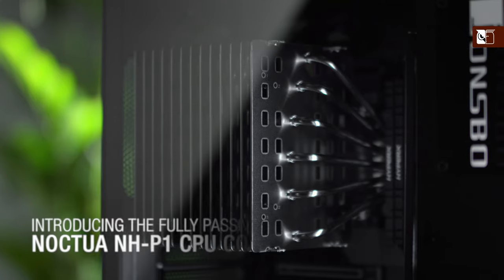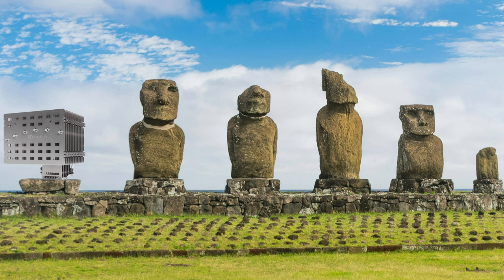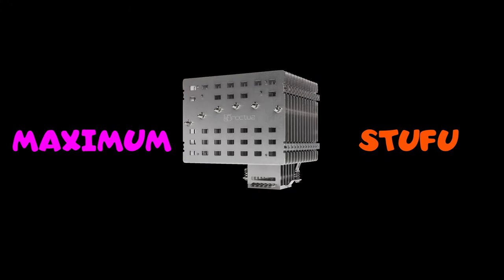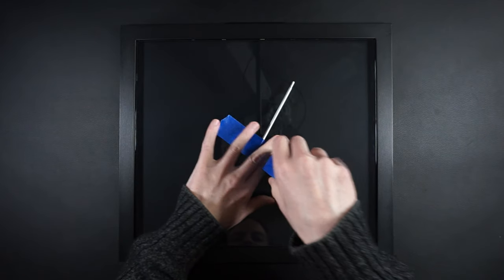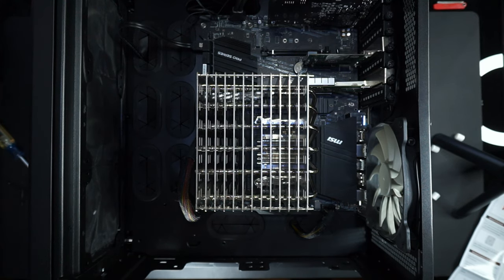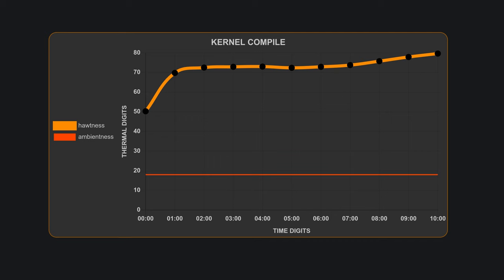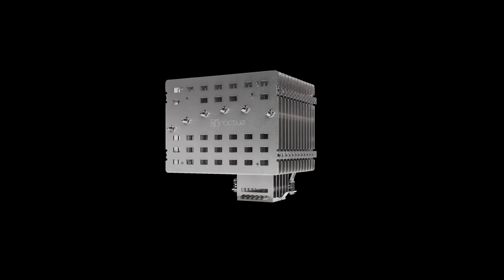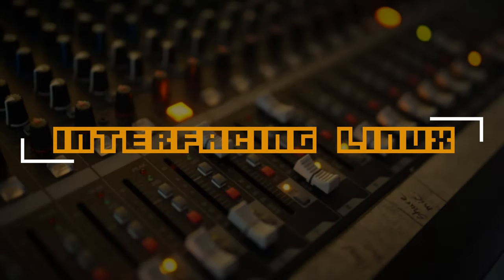Fanless Digital Audio Workstation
I wanted to see how Noctua's ginormous block of fanless metal worked with an approved CPU, proper case, and realistic workload.

Like my content? Please consider becoming a Patron

Noctua NH-P1 on Amazon

TIMESTAMPS
00:00 Intro
01:30 Deboxing
02:01 Installation
02:52 Thermals
03:43 Verdict

InterfacingLinux is a participant in the Amazon Services LLC Associates Program, an affiliate advertising program designed to provide a means for sites to earn advertising fees by advertising and linking to Amazon properties including, but not limited to, amazon.com, smallparts.com, or amazonwireless.com.